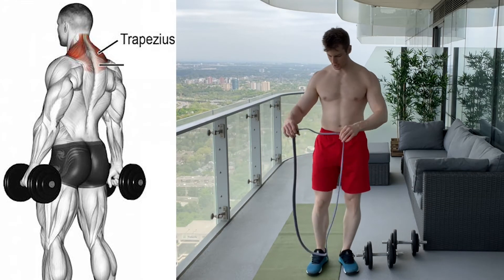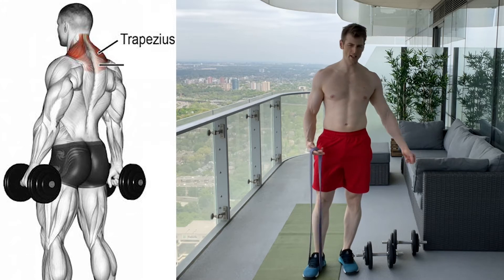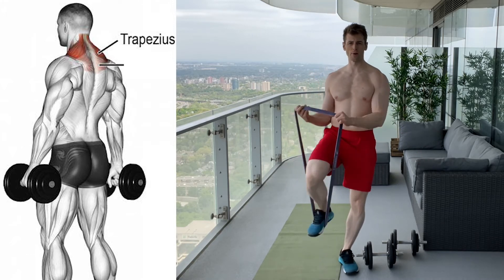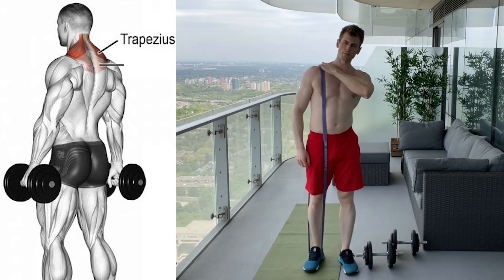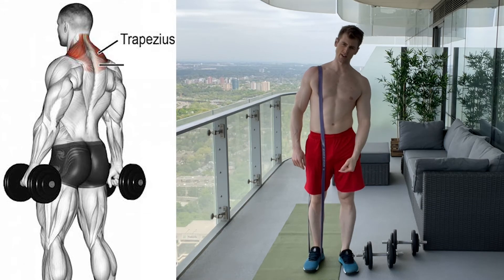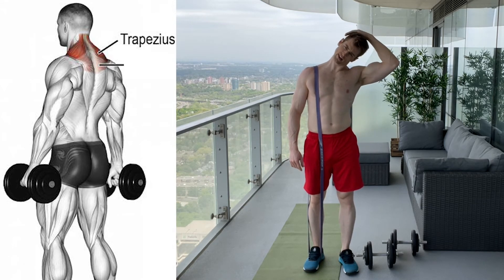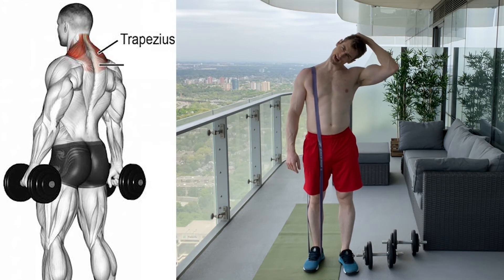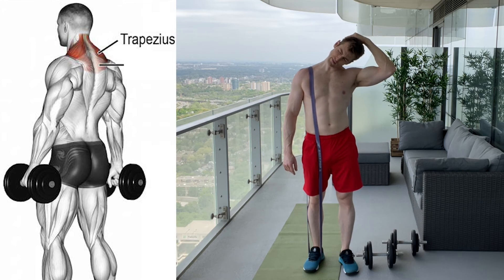Band Assisted Upper Trap Stretch